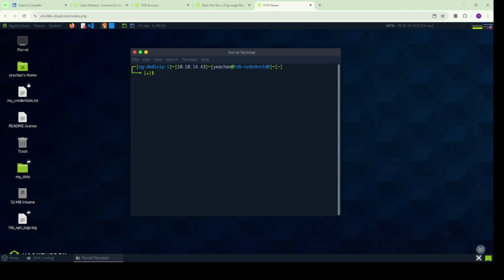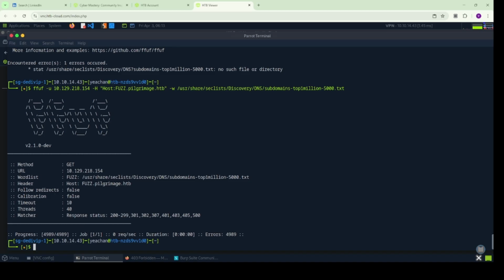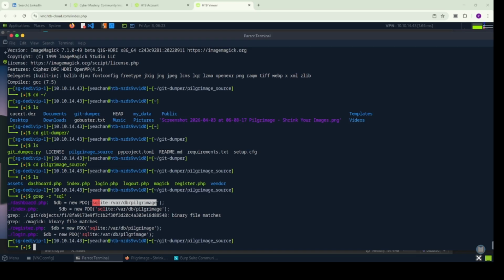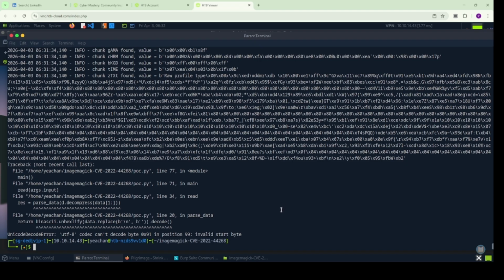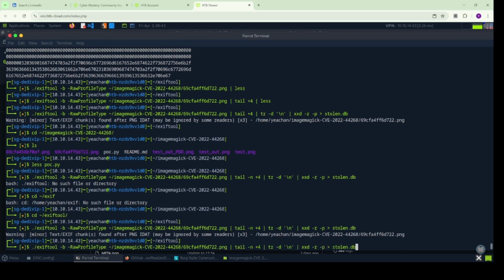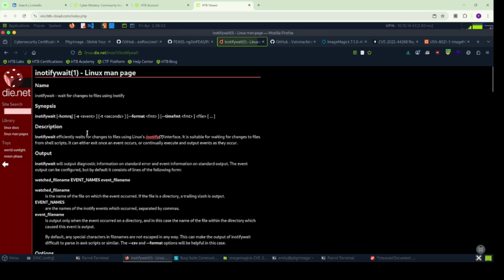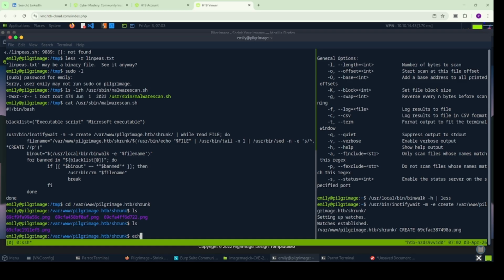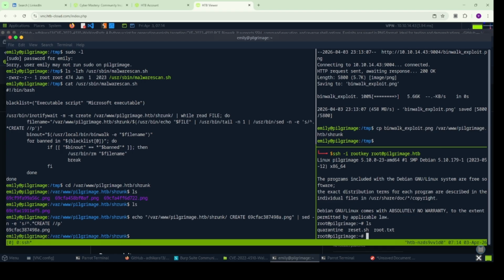HTB Pilgrimage Walkthrough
Welcome to a comprehensive, deep-dive walkthrough of "Pilgrimage" from HackTheBox. If you are preparing for your OSCP or just want to truly understand how web vulnerabilities and Linux binaries work under the hood, this is the video for you.

We aren't just running tools and guessing; we are dissecting the logic. In this walkthrough, we transition from Black Box enumeration to White Box source code analysis. You'll learn why wordlist selection is critical, how to manually fix a broken Python exploit to handle raw binary SQLite databases, and how to reverse-engineer a custom bash script to find a path to Root.

🎯 What You Will Learn:

Advanced Enumeration: Why directory-list-2.3 will fail you here and how to find hidden .git repositories.

Source Code Recovery: Using git-dumper to pull backend PHP code and identify bundled dependencies.

Exploit Modification: How to fix the Python PoC for ImageMagick (CVE-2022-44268) so it safely extracts binary data without throwing a UnicodeDecodeError.

The ExifTool Pipeline: A masterclass on Linux command chaining (tail, tr, xxd) to perfectly carve an SQLite database out of a PNG's metadata.

Static Code Analysis: Auditing a root-level bash script (inotifywait) to discover a logical flaw.

Privilege Escalation: Exploiting Binwalk (CVE-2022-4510) using Path Traversal to inject an SSH key directly into the root folder.